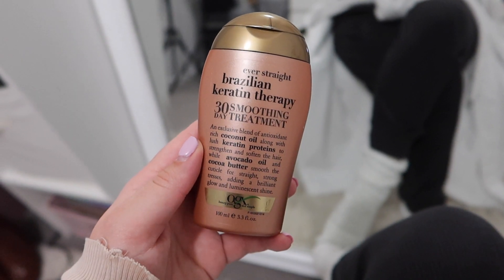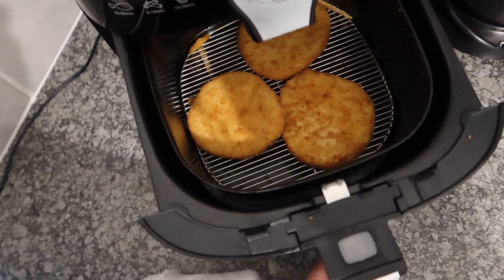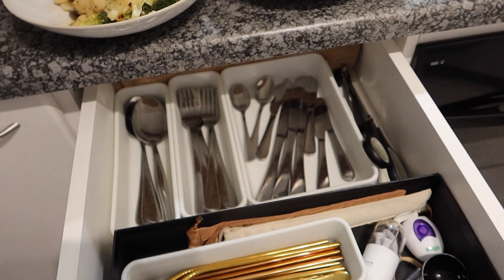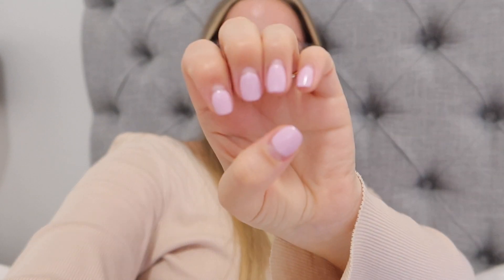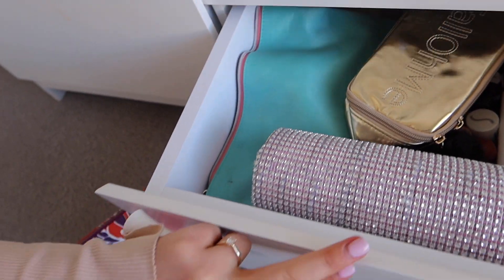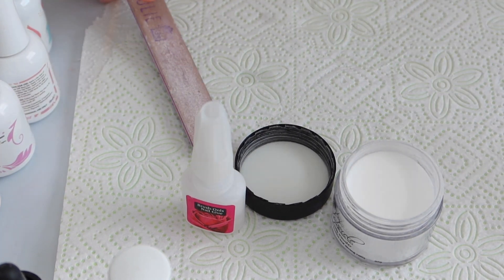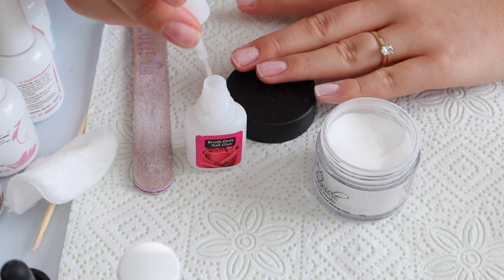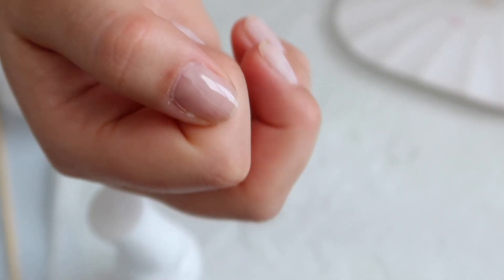HAIR & NAILS VLOG: Home Brazilian Keratin Treatment (for longer hair) and How I do my Nails At Home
Doing my hair and nails with you in this vlog, the hair treatment I did is a Brazilian Keratin treatment, its called OGX brazilian keratin 30 day treatment and it helps with smoothing the hair so it breaks less and grows better. (This brand is available at Dischem, Clicks and Takealot) The box looks like this longhair

XO 𝓙𝓮𝓼𝓼